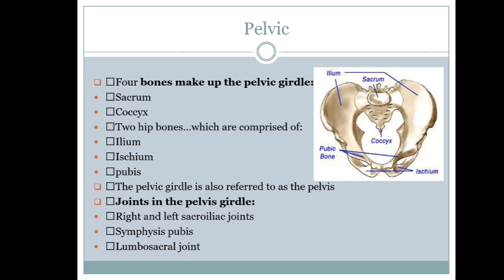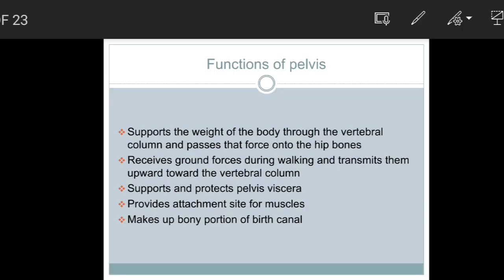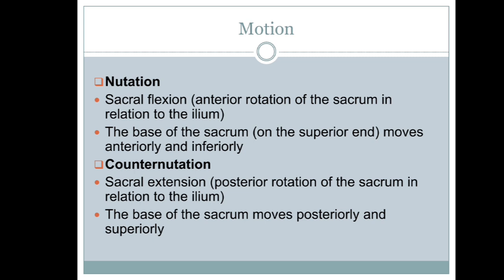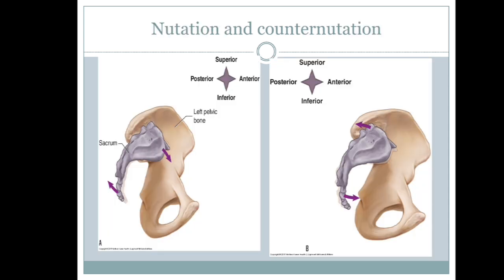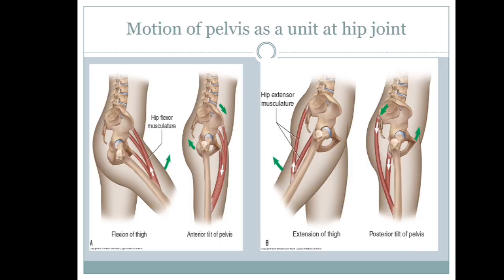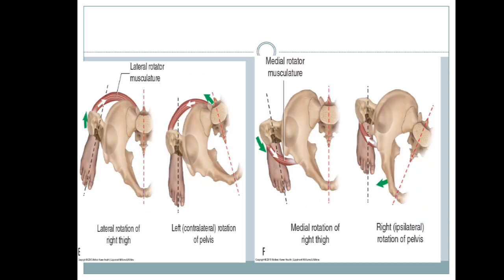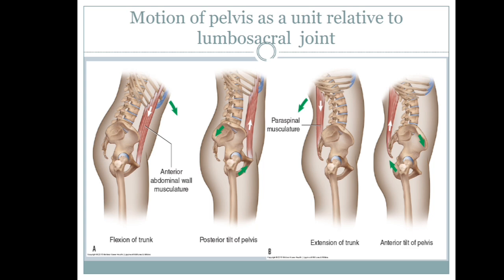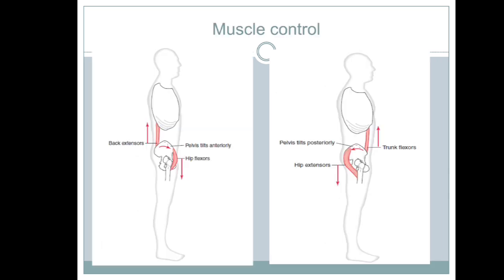Pelvis motion by Dr Kirti Chhabra| Physiotherapy| RPIIT